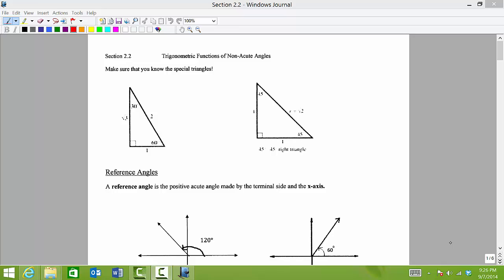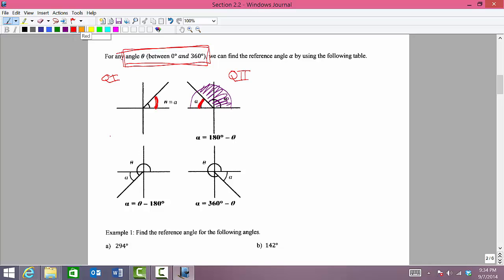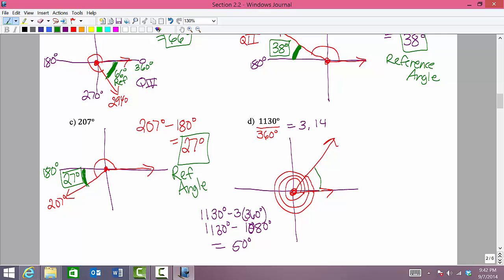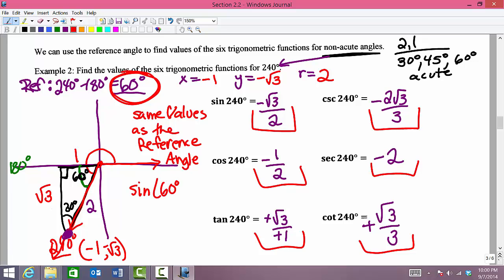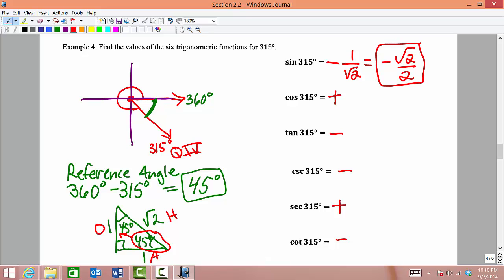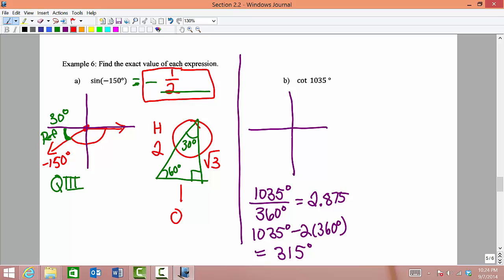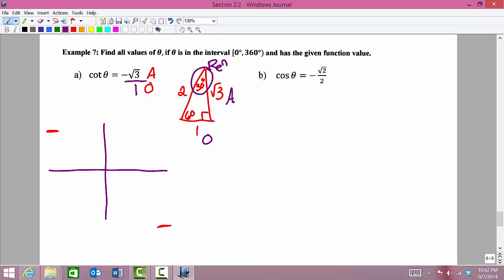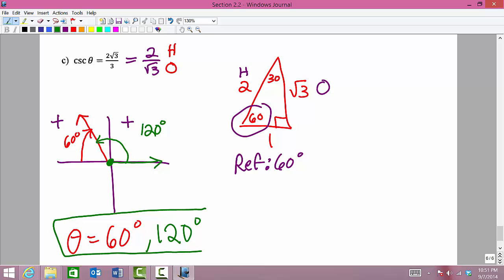MATH 1316 Section 2.2 (All)